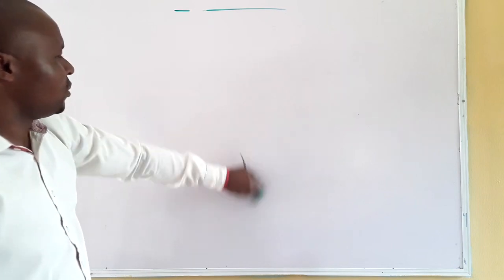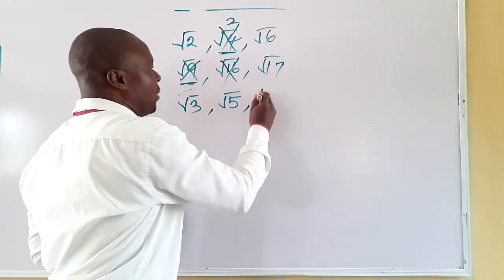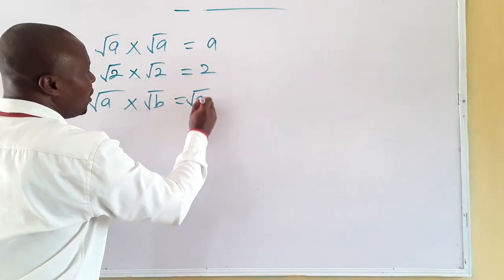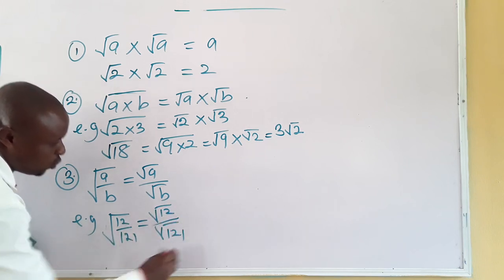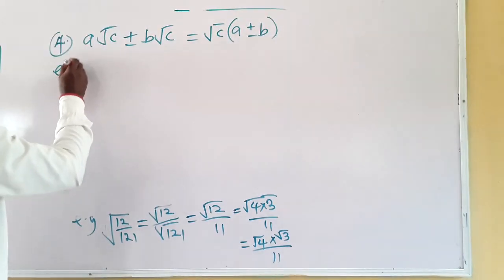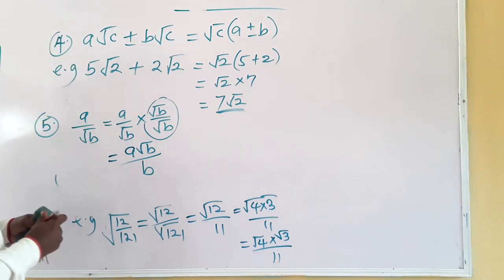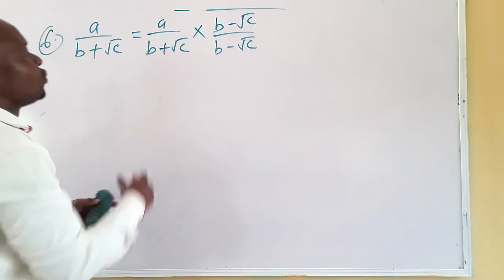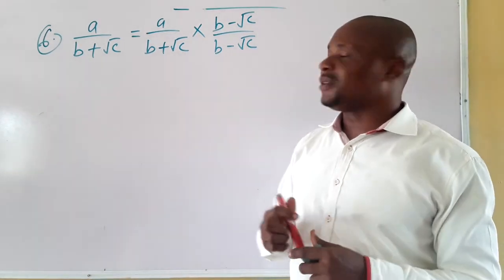Rules of Surds.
This video gives a concise explanation of what surds are and the rules that govern the operation of surds.